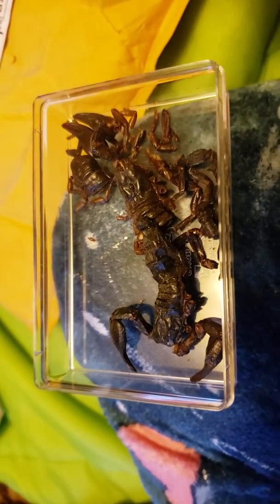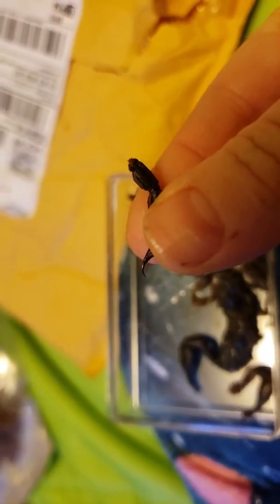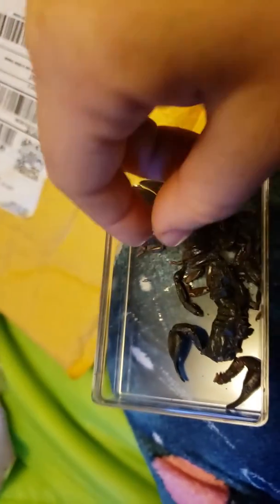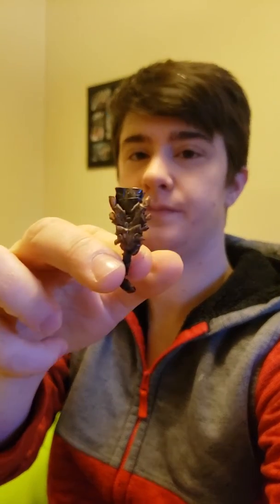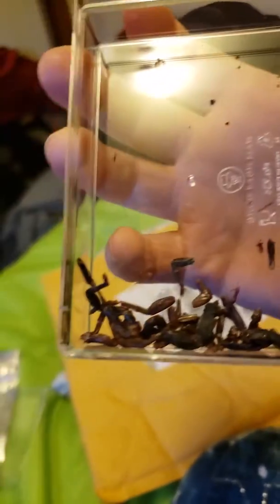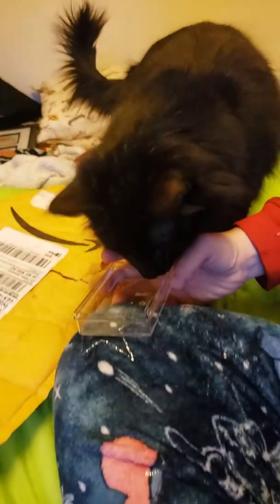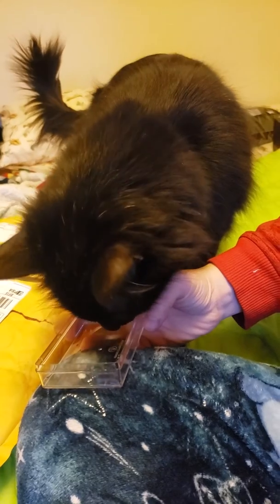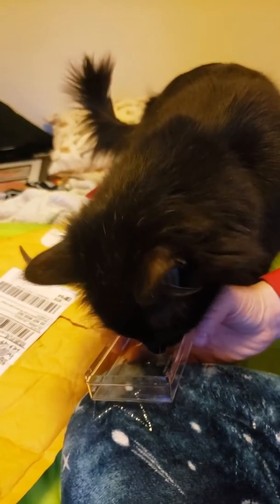Strange Snacks: Scorpion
Me sampling my first scorpion from Newport Jerky Company.